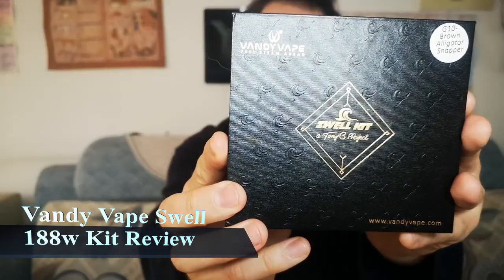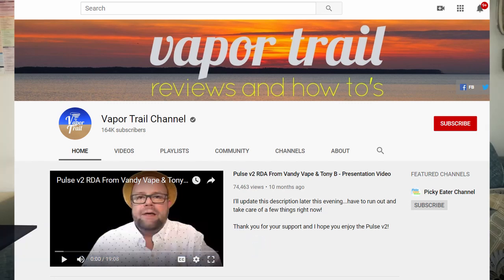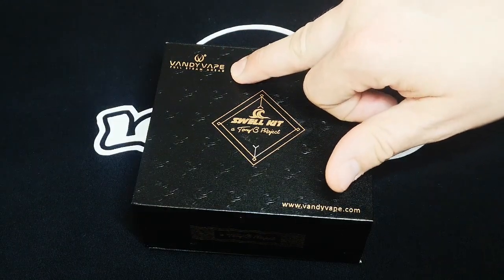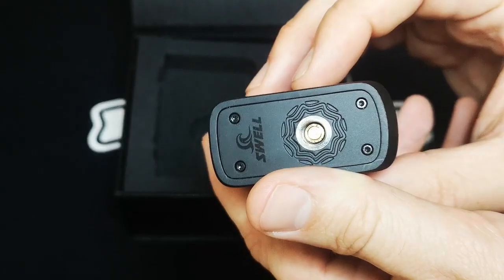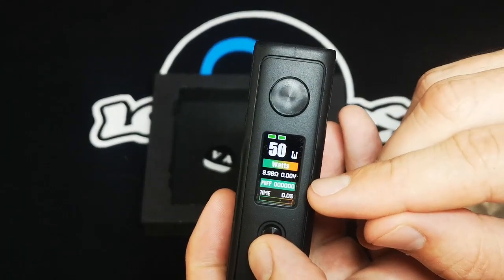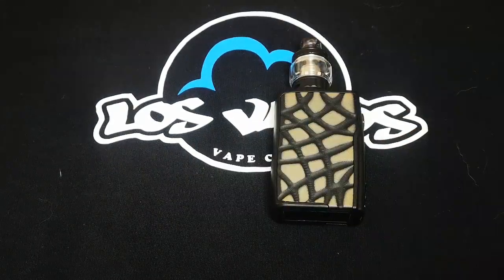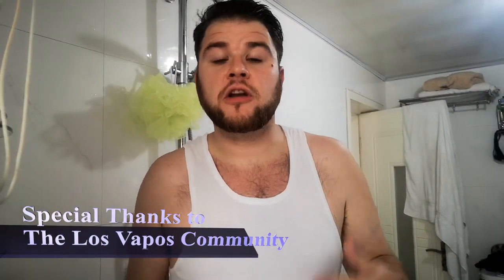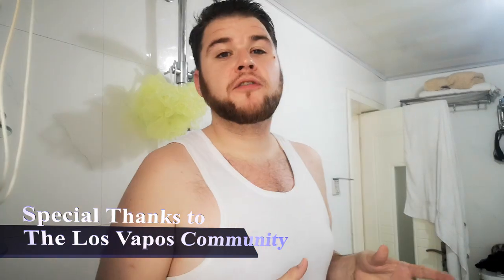Vandy Vape Swell Kit Review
Oh man, Josh is back with another wacky review!
Don't worry, he is still smooching pancake if that's the part you fancy.
Nothing but entertainment here guys, please take note that these reviews are done by vapers not pro reviewers who do it for the money!
Give our boy a like and a share there, shot!